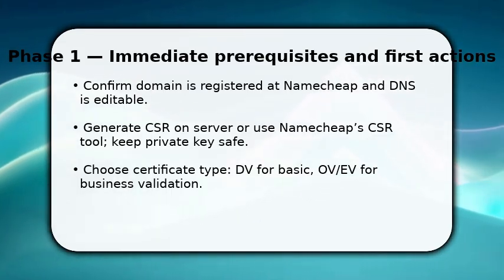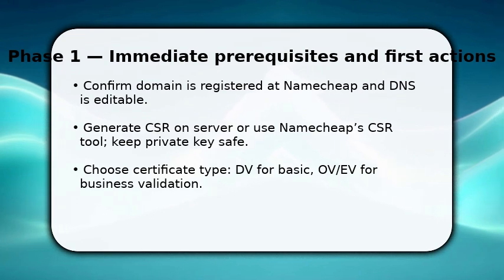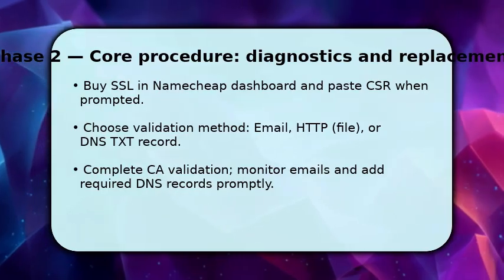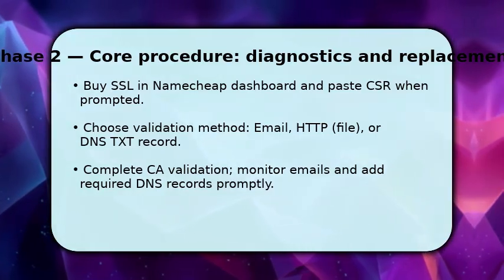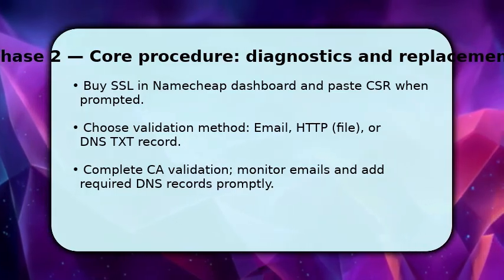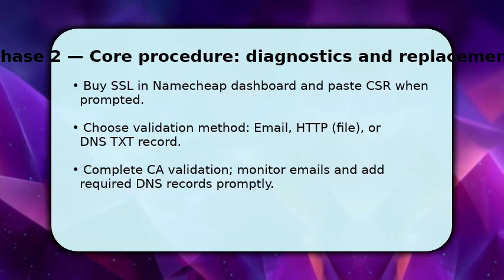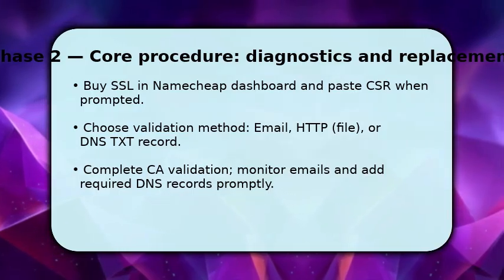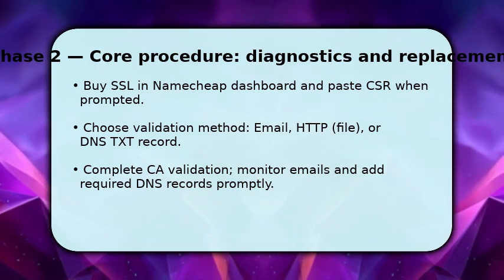How to Add Ssl Certificate to Namecheap Domain (only Way)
How to Add Ssl Certificate to Namecheap Domain (only Way) | 🔒 Surfshark VPN Deal — Stay private and secure. $1.99/mo + 3 Months Free ▸

Learn the essential steps to secure your Namecheap domain by adding an SSL certificate. This video guides you through verifying compatibility, purchasing from a trusted provider, and installing it on your site for enhanced security.

Namecheap, SSL Certificate, Domain Security, Installation Guide, Trusted Provider, Compatibility Check, HTTPS Setup, Website Protection, Digital Trust Signature, Certification Process